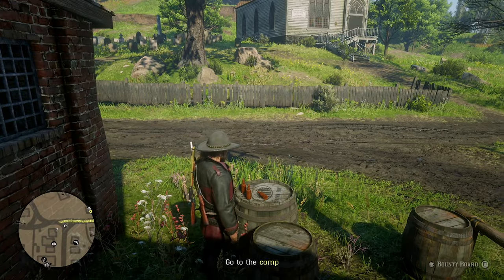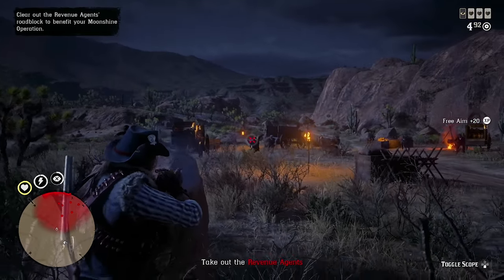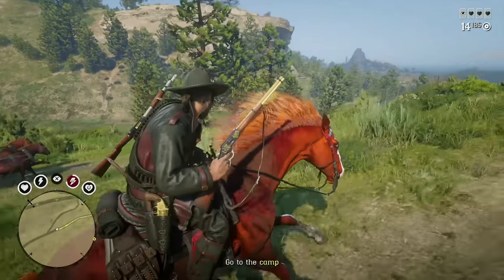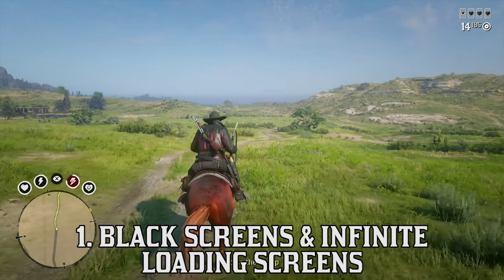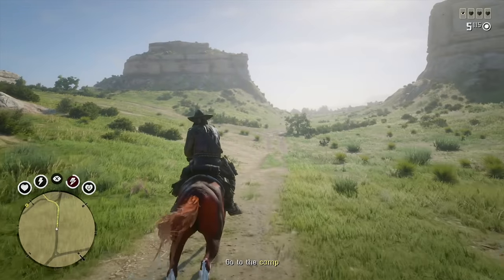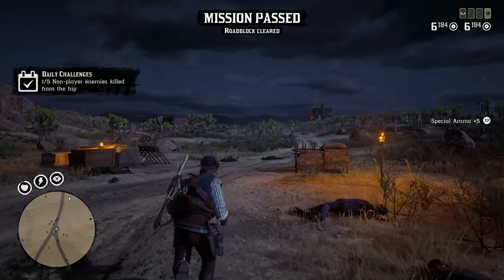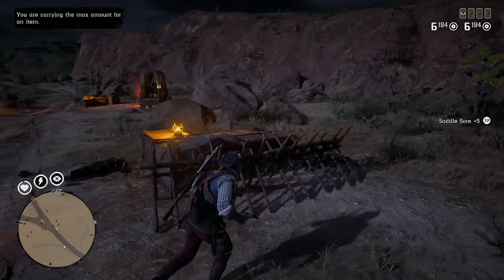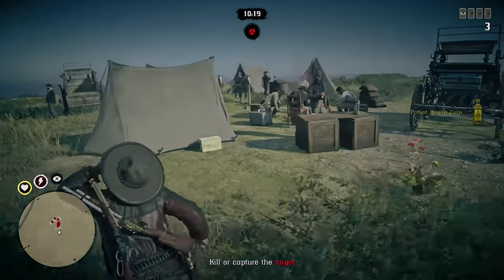Major Red Dead Online Update PROBLEMS and How To Avoid Them (RDR2)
In recent new Red Dead online updates since the Bounty Hunter DLC and even before players have run into some significant problems while playing the game. Today we will be discussing all of the most major and the largest Red Dead online update problems and how you can avoid them. If you are able to skirt around these Red Dead online update bugs, glitches and more, you will save money, gold , items and your precious time. Have you run into any of these issues recently in Red Dead Online?

👋🏻  ADIOS AMIGOS!

©️ Major Red Dead Online Update PROBLEMS and How To Avoid Them (RDR2) Video Uploaded by Hazard